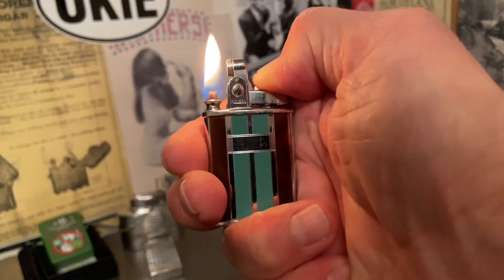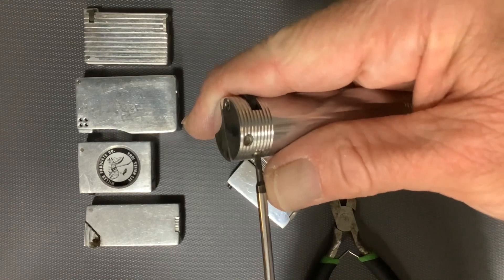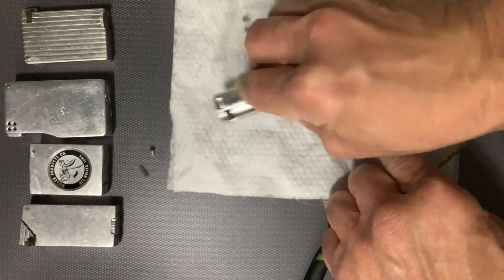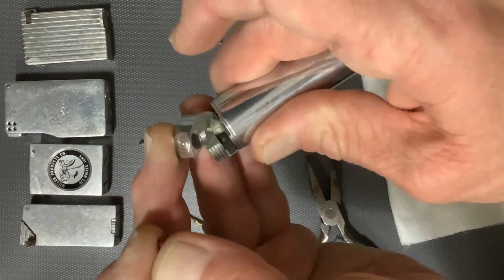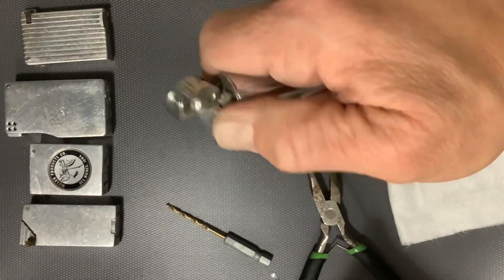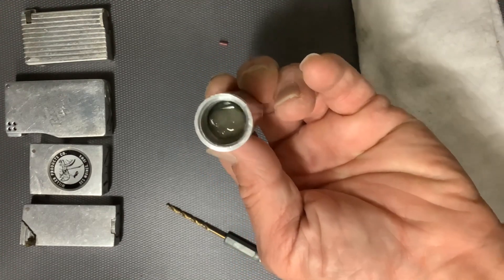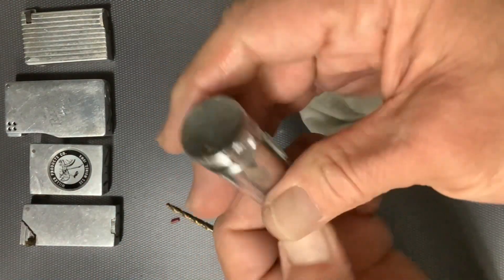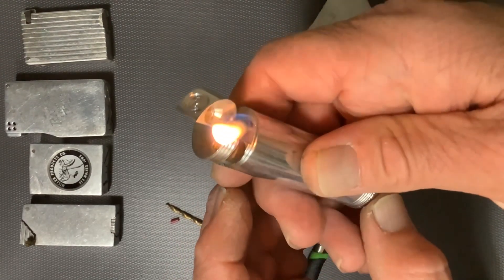Clearing The Tube Of Degraded Flint And Testing A Vintage Cylindrical Aluminum Block Petrol Lighter